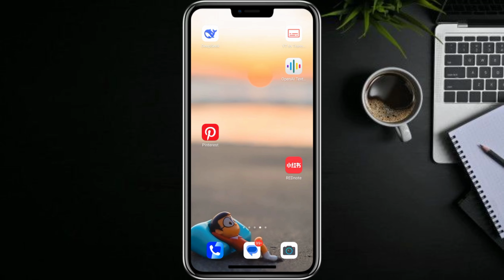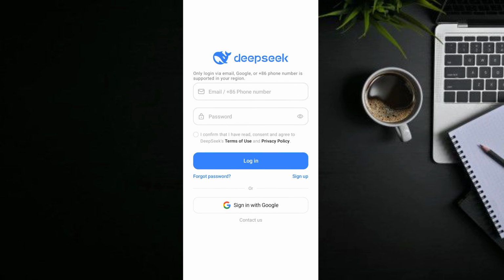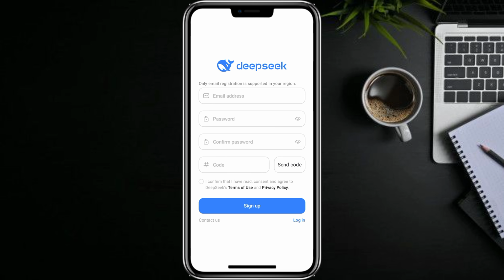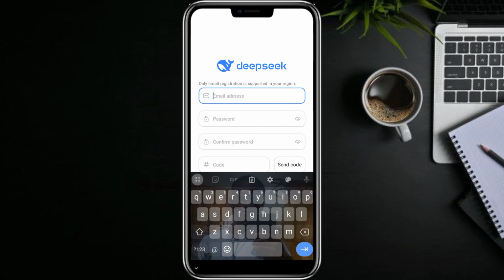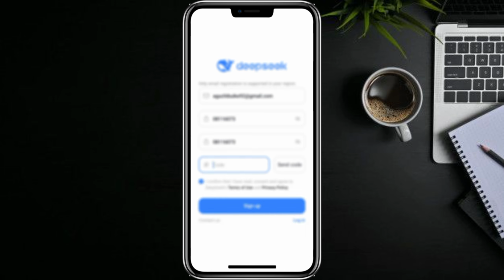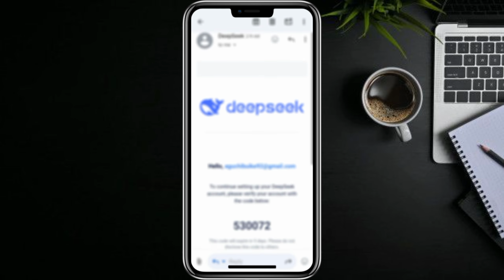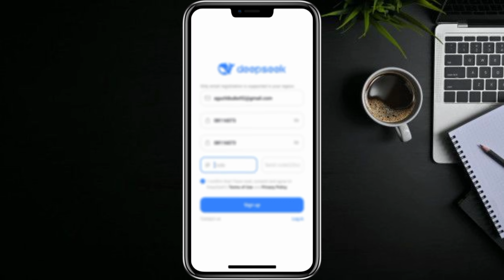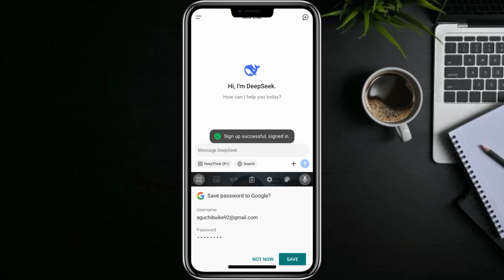Creating a DeepSeek Account || A Quick and Easy Guide.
Welcome to our step-by-step tutorial on creating your DeepSeek account! In this video, we'll guide you through the entire sign-up process, ensuring you can start exploring DeepSeek's powerful AI features in no time. Whether you're new to AI platforms or looking to expand your toolkit, this quick and easy guide is designed to help you get started seamlessly.

- How to access the DeepSeek platform.
- Step-by-step instructions to create your account.
- Tips to navigate the interface effectively.

**Why Choose DeepSeek?**
DeepSeek is a cutting-edge AI platform that offers advanced features to enhance your projects. By creating an account, you'll gain access to tools that can assist in various tasks, from data analysis to content generation.